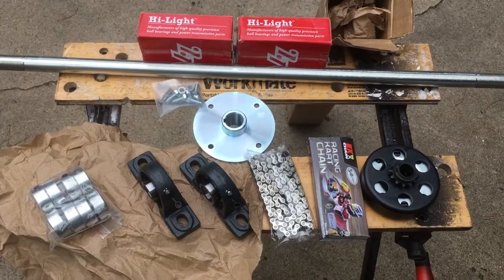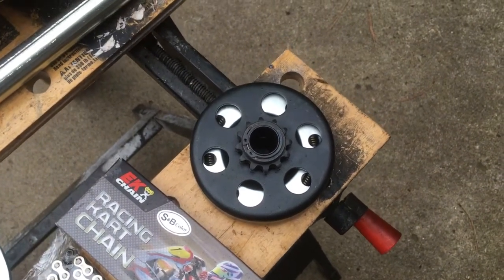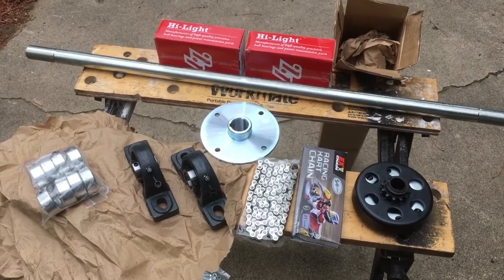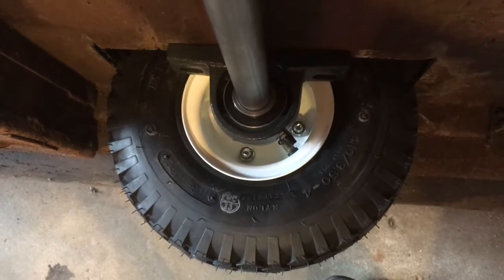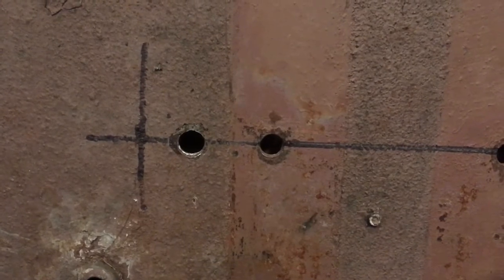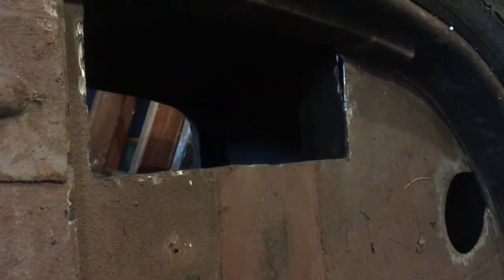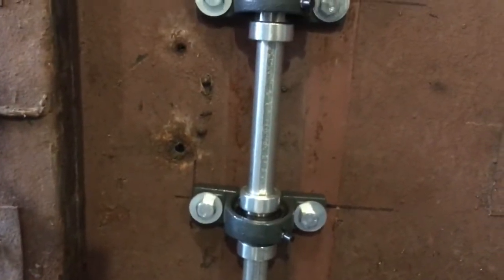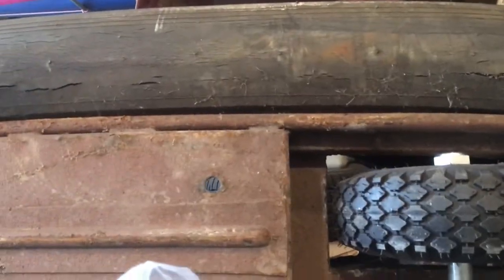Motorized BUMPER CAR - Adding AXLE, Pillow Block Bearings, Locking Collars, Axle Hub - ep.5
Setting up my Go Kart Live axle with Pillow Block Bearings, locking collars, and axle hub, on my motorized bumper car project